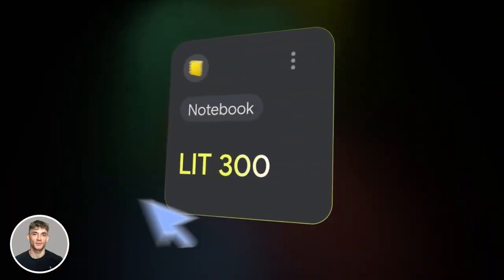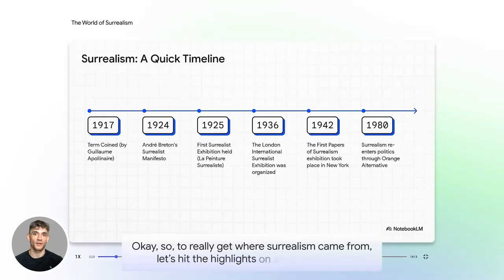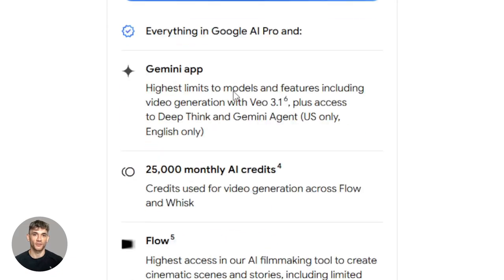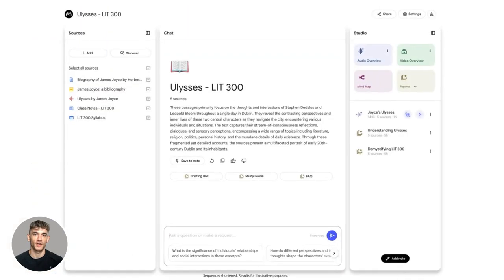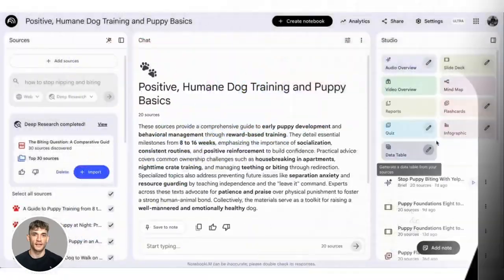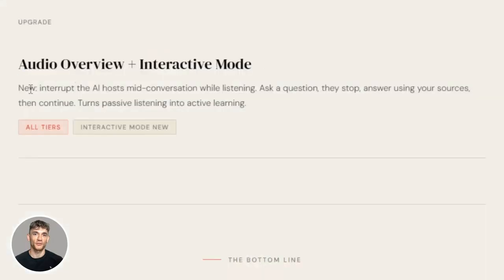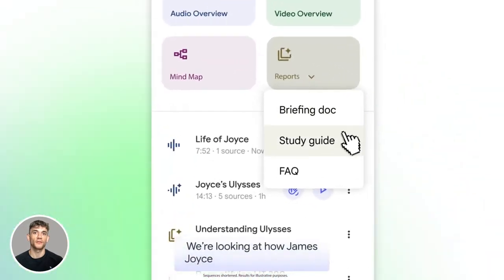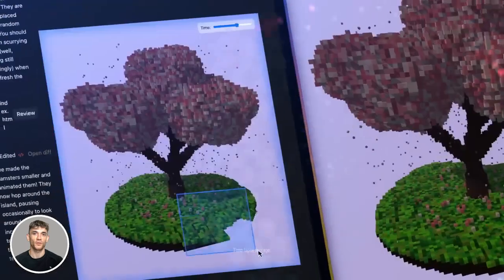NotebookLM SHOCK! AI Creates Cinematic Videos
Forget hours of editing! NotebookLM just dropped a game-changing feature: AI-powered cinematic videos from your research. This update is HUGE for anyone who wants to create professional-looking content without the crazy time commitment. I'm breaking down everything you need to know about the new cinematic video overviews, what else NotebookLM can do, and how to make the most of this powerful AI tool.

Key Takeaways:
*   NotebookLM now creates cinematic-quality videos from your documents using Gemini, Nano, and VO3.
*   The cinematic video feature is currently only available for Google AI Ultra subscribers, but other features are available to everyone.
*   NotebookLM can also generate infographics, slide decks, and audio overviews from your research.
*   Prompt quality is CRUCIAL for getting the best results from NotebookLM.

Why this matters: NotebookLM is evolving into a full research-to-content pipeline, saving you massive amounts of time and effort in creating compelling visuals and narratives from your data. This is a glimpse into the future of content creation!

⏱️ TIMESTAMPS:
0:00 - Intro: NotebookLM Cinematic Videos
0:26 - What is Cinematic Video Overview?
0:53 - Replacing Old Video Overviews
1:21 - AI-Powered Documentary Style
1:52 - Gemini as Creative Director
2:20 - Availability: Who Can Use It Now?
2:46 - AI Profit Boardroom Ad
3:40 - Deep Research Feature
4:09 - Custom Infographics
5:07 - Audio Overview Upgrade
6:01 - NotebookLM Limitations
6:56 - NotebookLM as Content Pipeline
7:52 - Outro & Subscribe